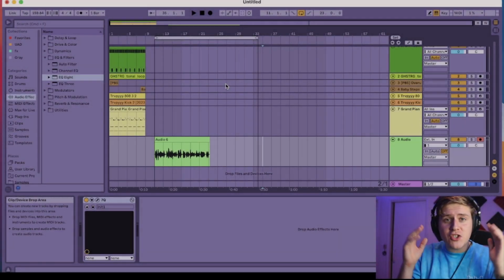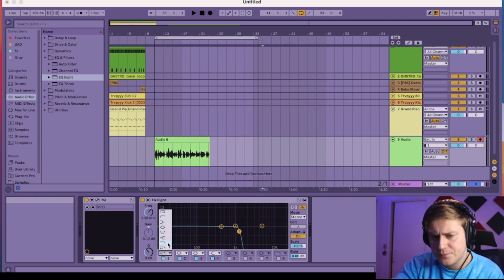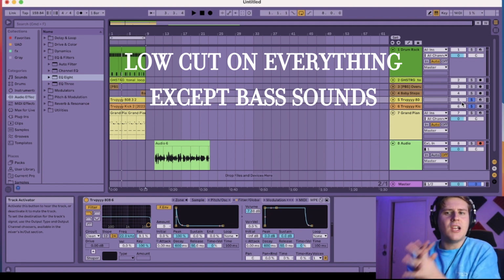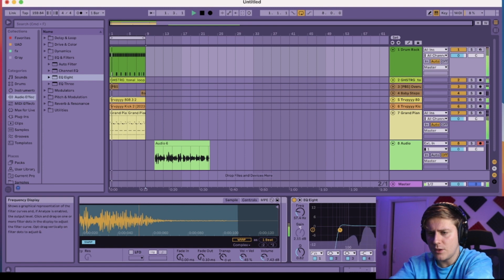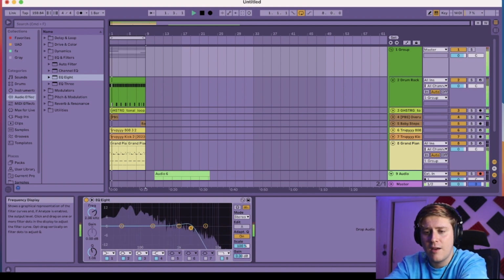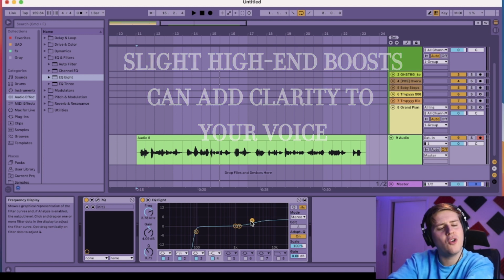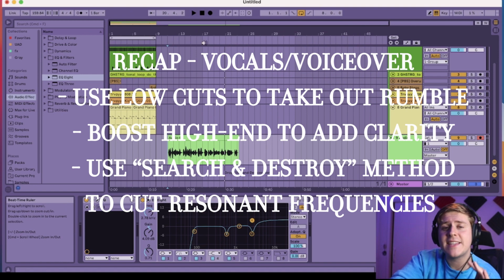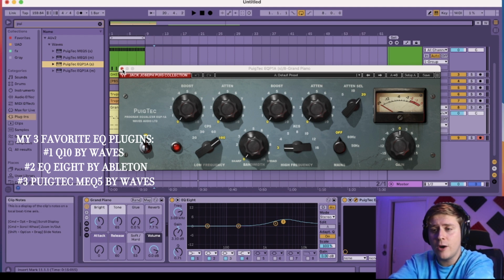How To Use an EQ to Improve Your Audio Quality | Audio Tips & Tutorials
In this video, I show you how to use an EQ to improve your audio quality, share some common uses and mistakes, and show you my top 3 favorite EQ plugins.

Chapters:
0:00 - Intro
1:04 - What is an EQ?
1:35 - Graphic vs. Parametric EQs
3:30 - Using an EQ on Music
9:29 - Using an EQ on Voice Recordings and Vocals
13:33 - My 3 Favorite EQ Plugins
14:57 - Outro

My Favorite EQ Plugins:
Q10 by Waves: